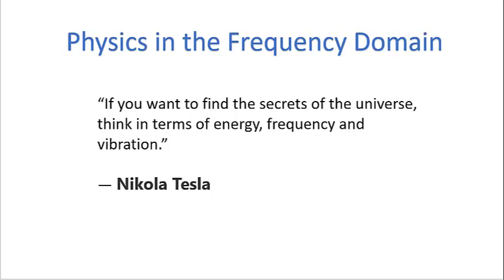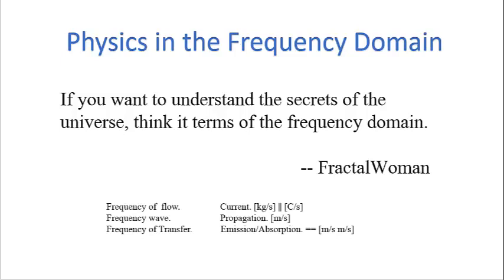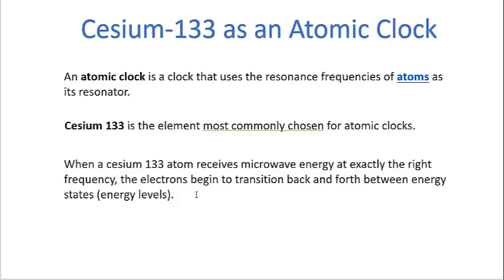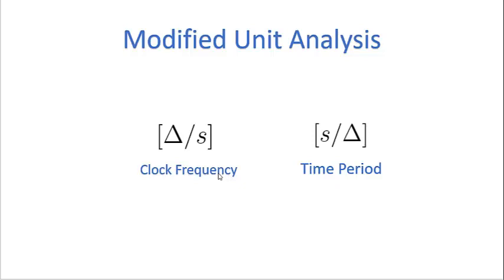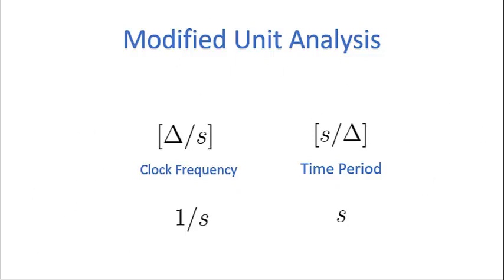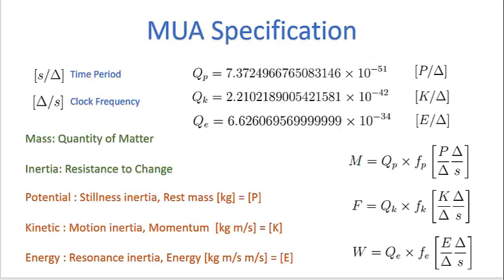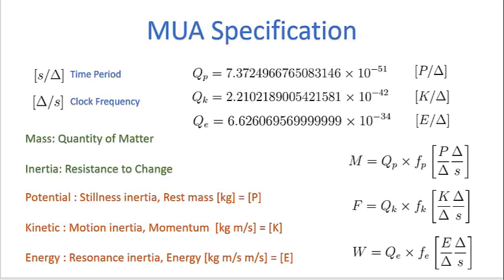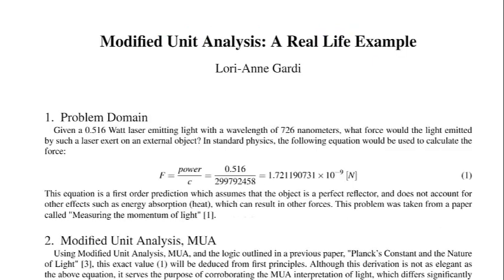Modified Unit Analysis and Relativity in the Frequency Domain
In this video, I outline the specification for Modified Unit Analysis which includes several physics  equations written in the frequency domain. I also show how relativity fits into this specification.

Here is a link to the paper "Modified Unit Analysis : A Real Life Example